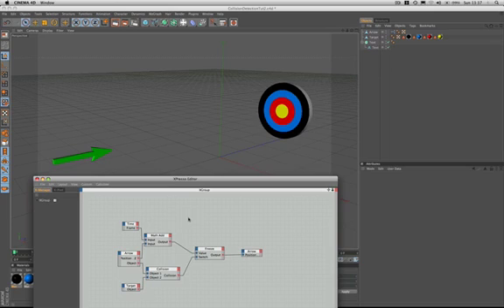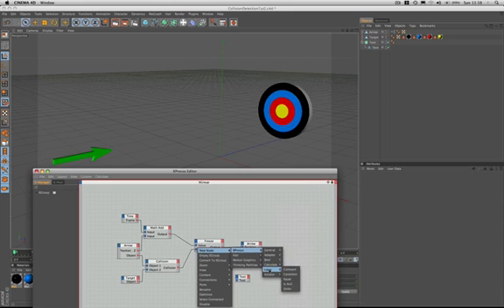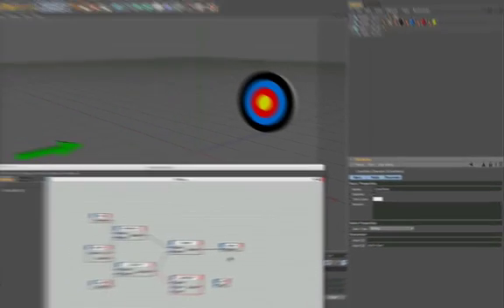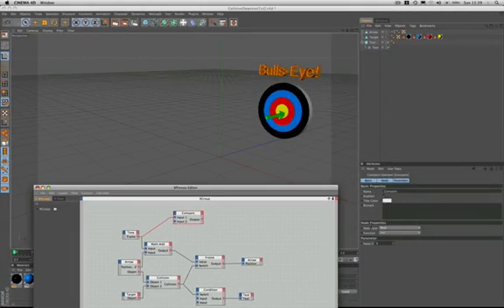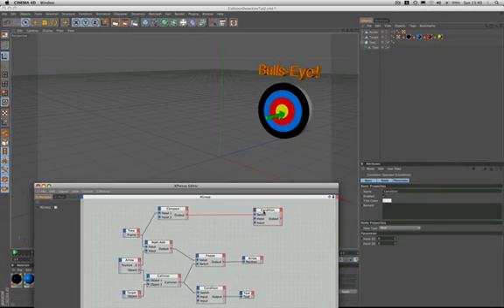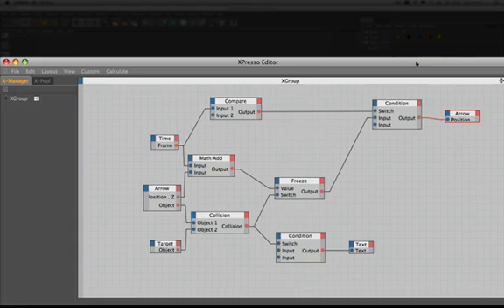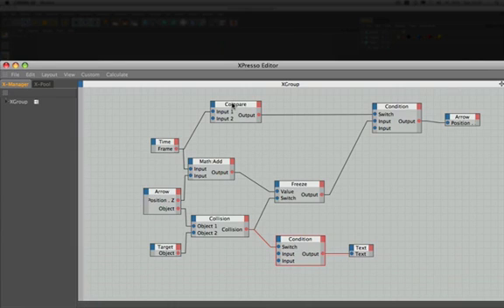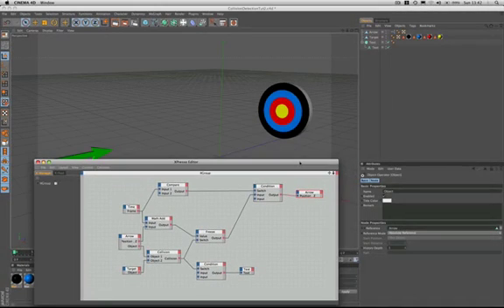Cinema 4D Xpresso Tutorial 15: Using the Freeze node (Part 2 of 2)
In this second half of my Cinema 4D Xpresso tutorial, on using the Freeze node, I show how to add a secondary element, along with using the timeline to reset the animation, eliminating the need for any manual intervention.